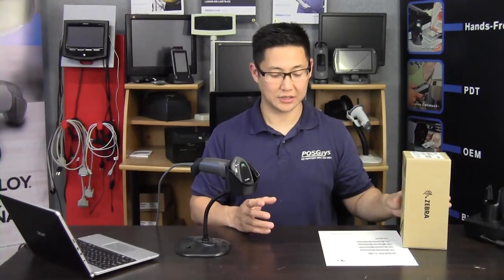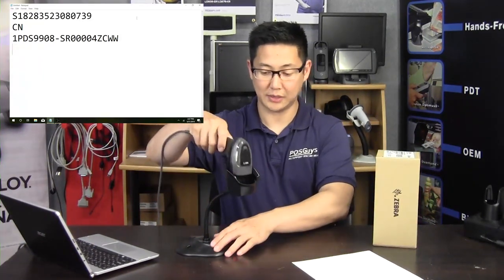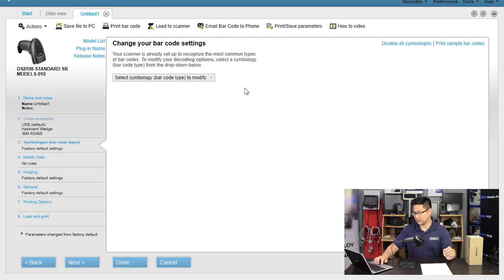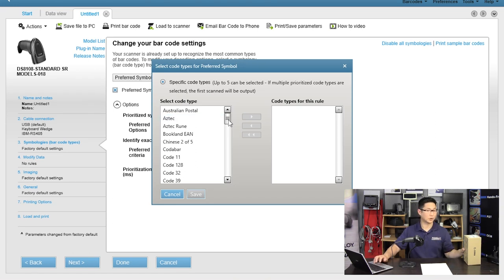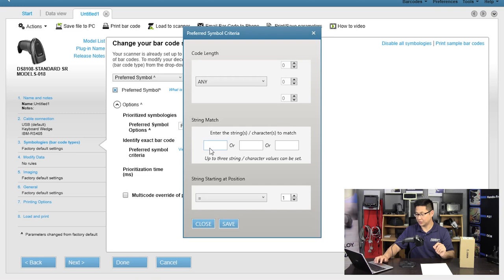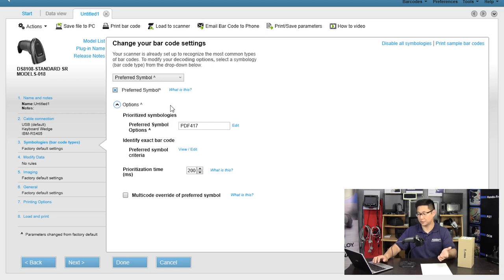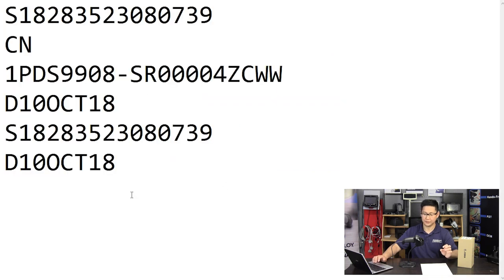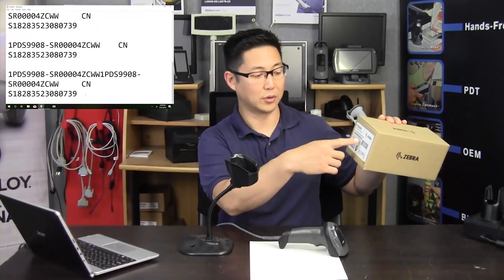Improve Zebra Scanner Precision and Accuracy - POSGuys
Get precision scanning and omni directional versatility  with your Zebra 2D imager.  Great solutions for anyone scanning serial numbers or labels with multiple barcodes.